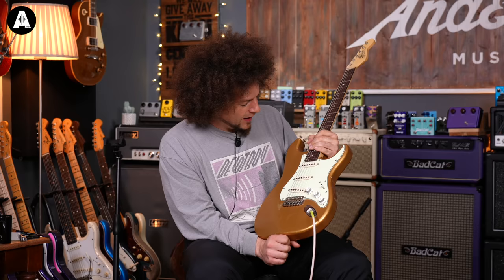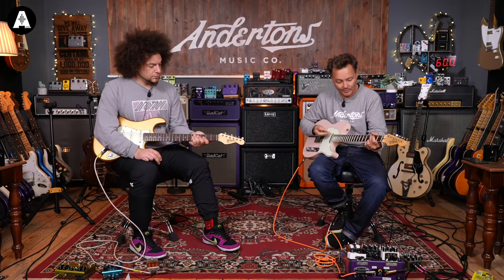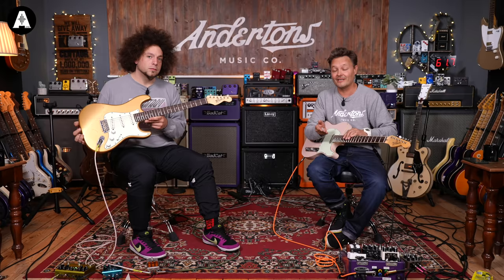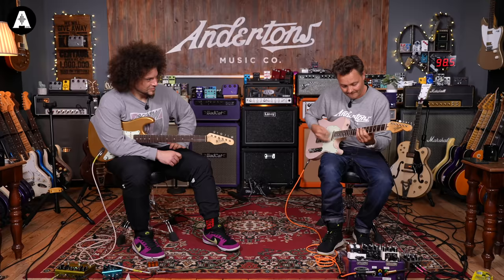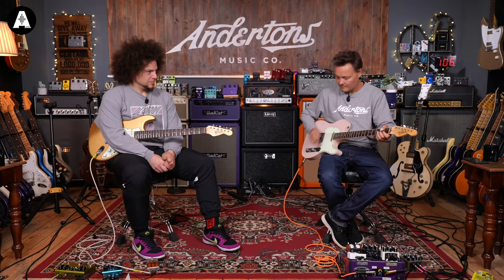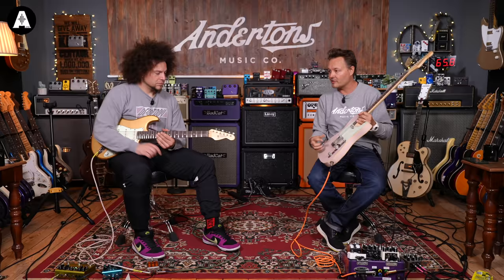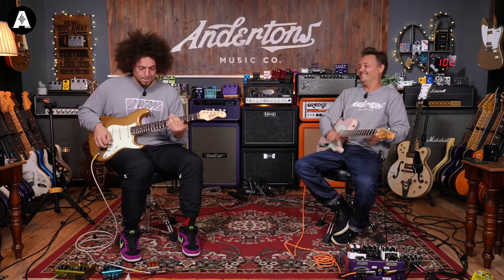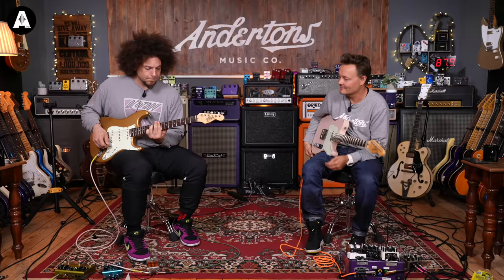Hansen Guitars - Celebrating Their 500th Handmade Guitar!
👆 Pete and Rabea play some gorgeous Hansen Guitars to commemorate Hansen's 500th guitar made! Handmade in Denmark using the finest materials, these tastefully aged guitars all look and sound stunning!

⏰ Timestamps ⏰
» 0:00 Intro Jam
» 4:28 What We Are Playing Today
» 5:10 Serial Number 500!
» 6:10 The Relic Finish
» 7:03 The Necks
» 7:48 Tones on the T-Style in Shell Pink
» 10:57 Tones on the S-Style in Gold
» 12:40 The Slow Dancing Test!
» 13:24 Thanks For Watching
» 13:50 Outro Jam